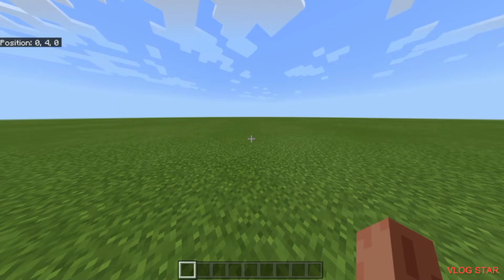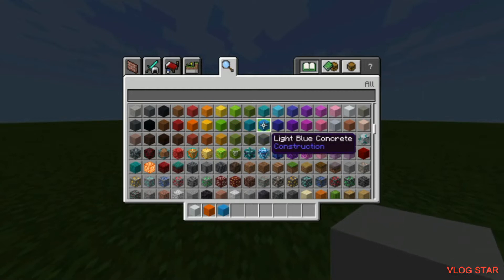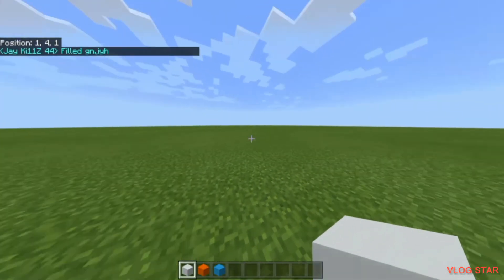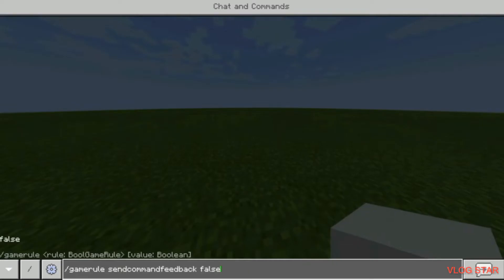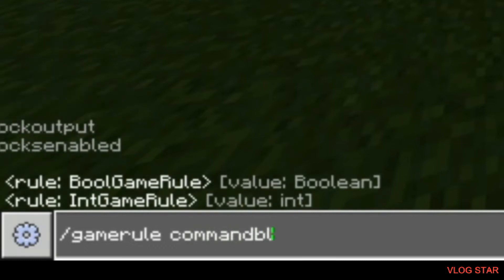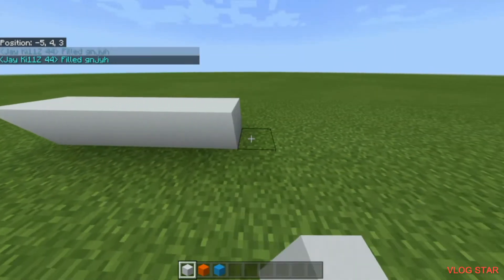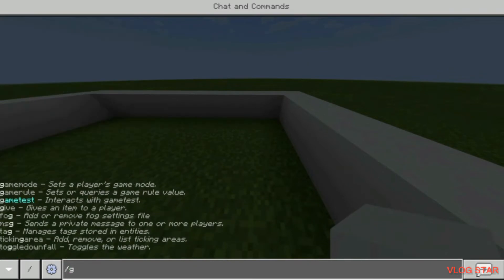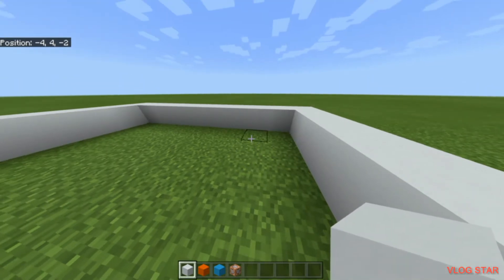How To Make Non-Euclidean Geometry In Minecraft Bedrock Editon 2!